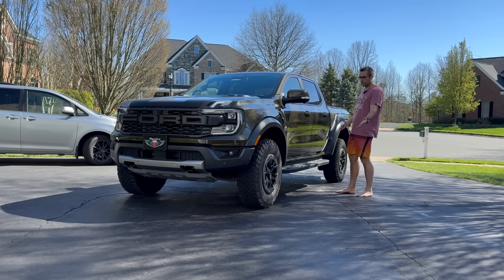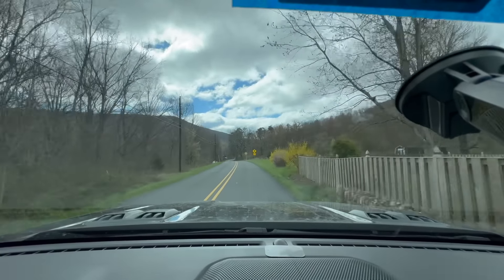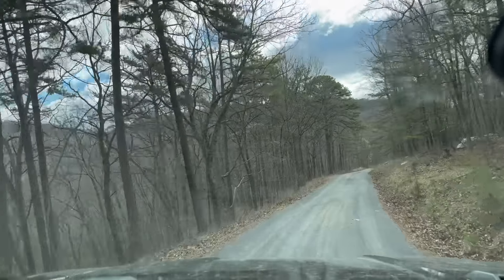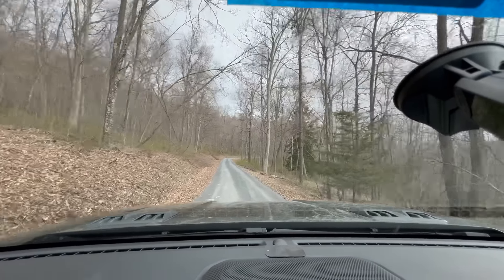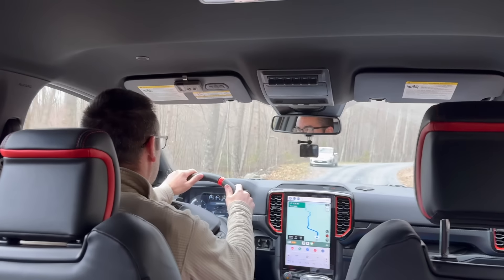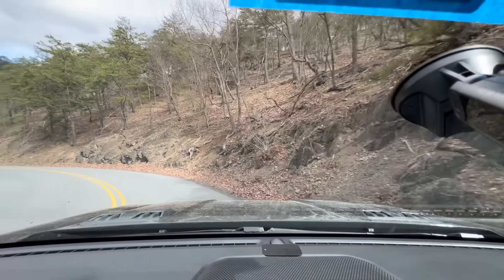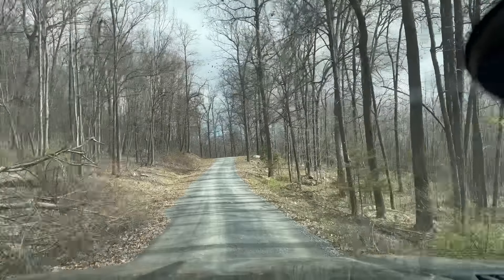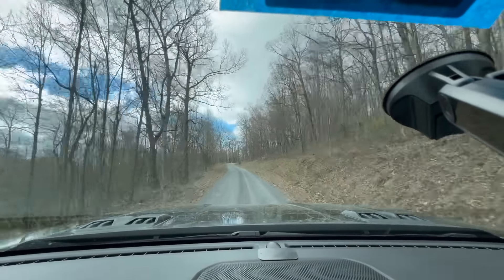Ford Ranger Raptor 1,000 mile review!!! 9.5/10 with a little room for improvement.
I have daily driven this truck for 1000 miles now and have found some things that i wish were different, things i'm not happy with and TONS of stuff i absolutely LOVE about it.  It's a long video but there is so much to cover!  Cheers.